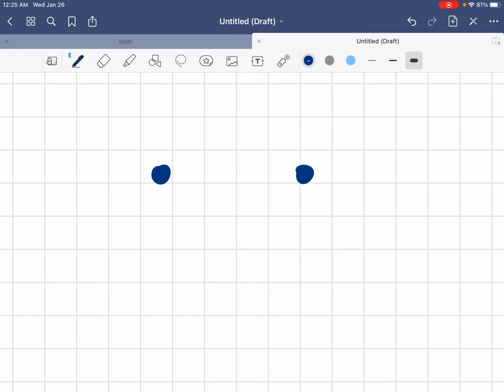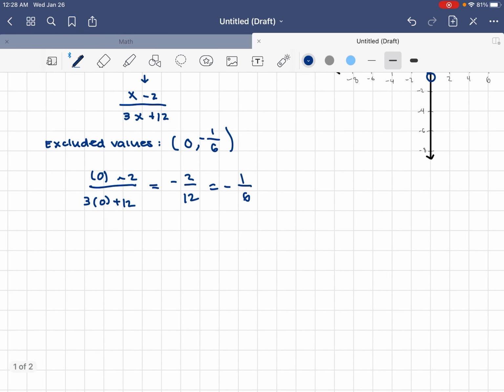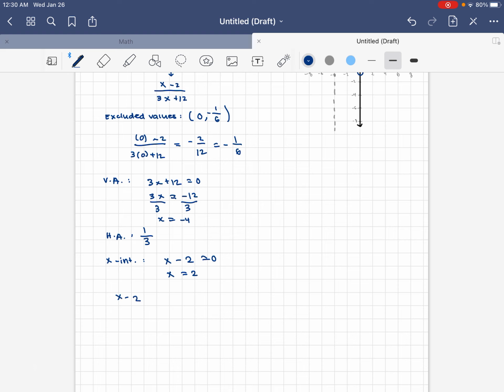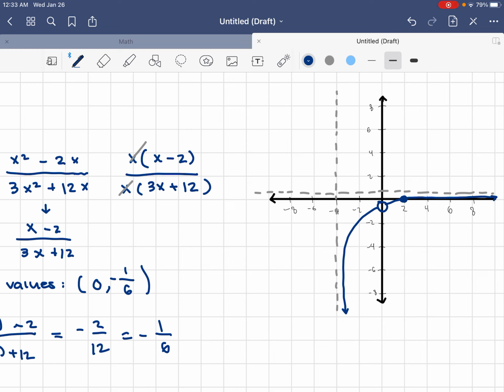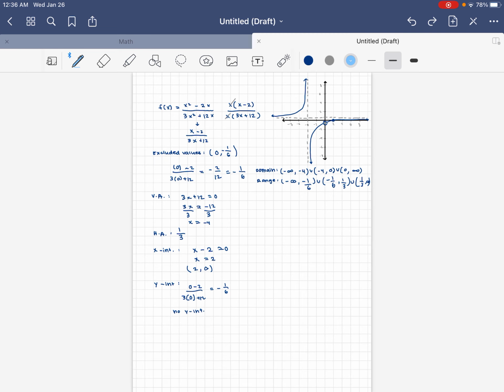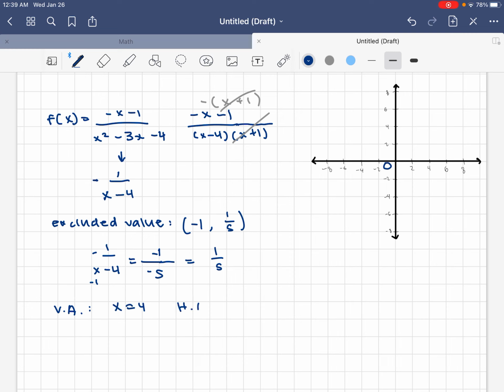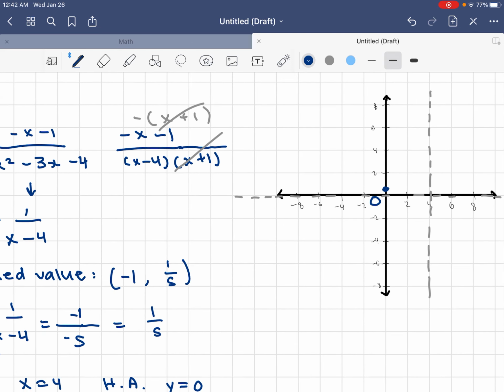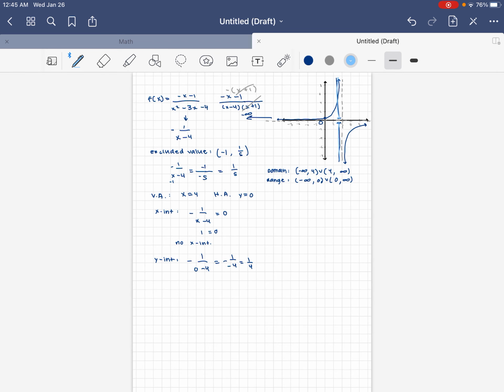Graphing Rational Functions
*warning* repetitive and over-use of these words: basically, technically, like, yea. but anyways, graphing rational functions! mmm i recommend speeding it up to 2x speed because i am talking kinda slow 🙃